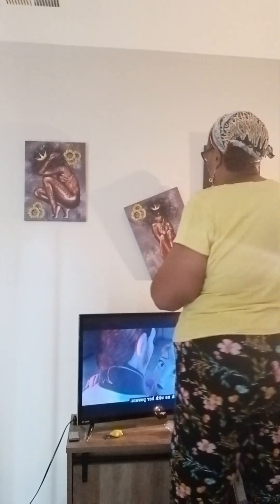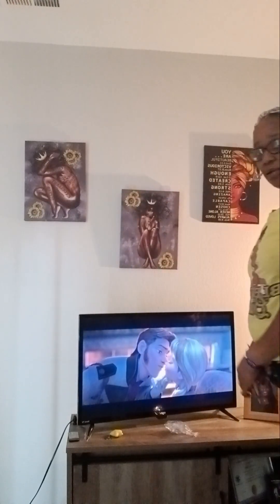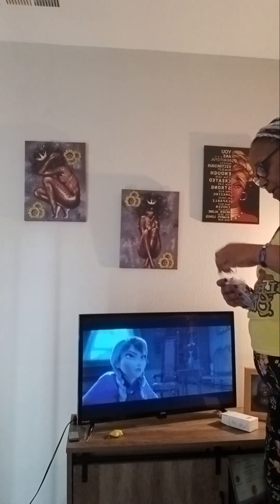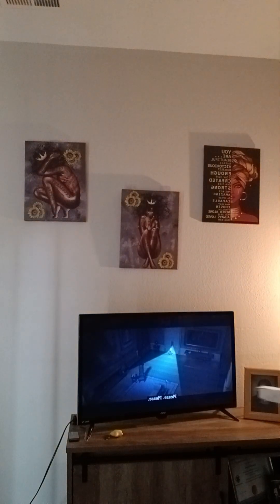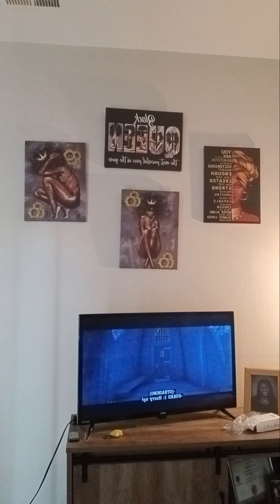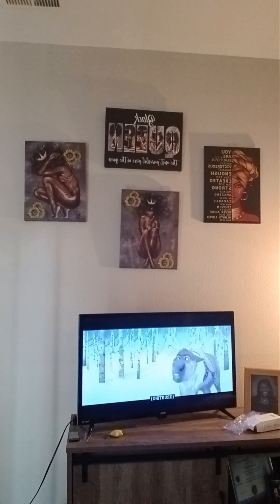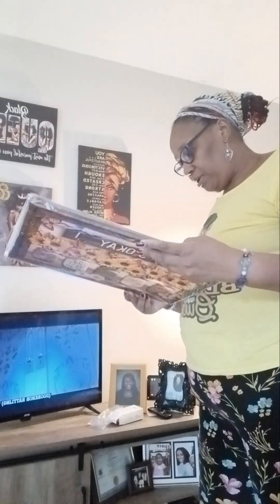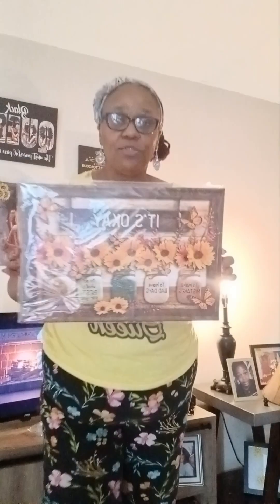Decorations with My Grand Daughter